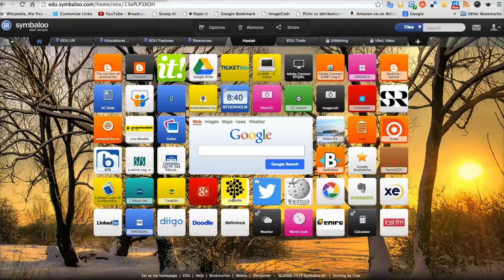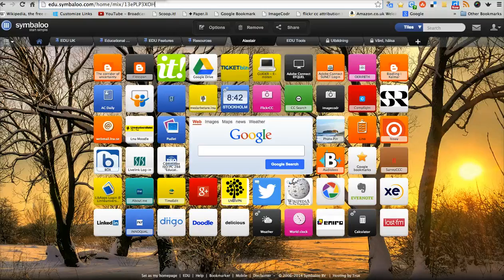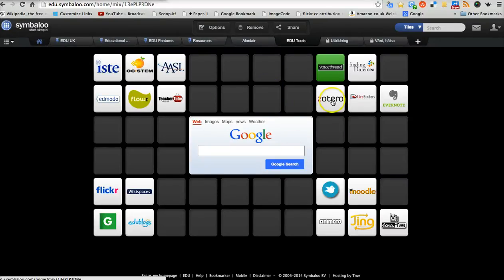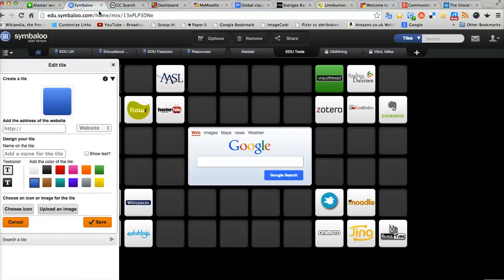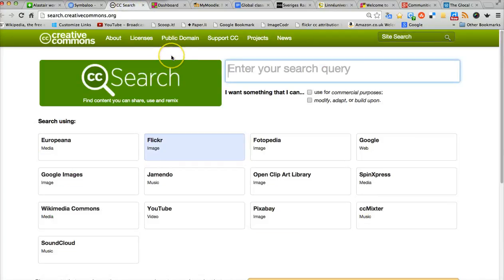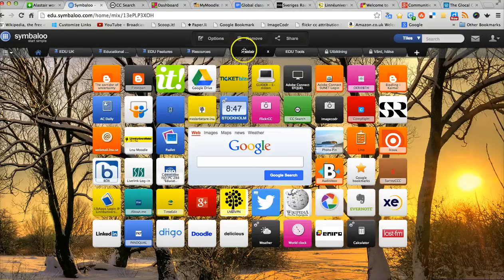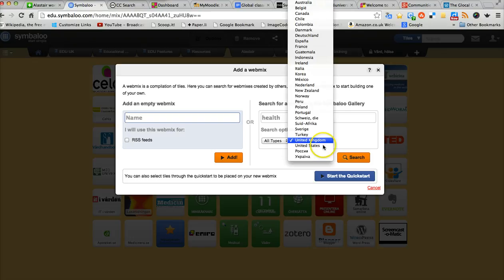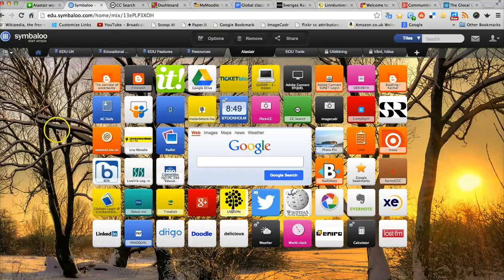Symbaloo introduction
How to collect all your tools and workspaces on one page using Symbaloo.